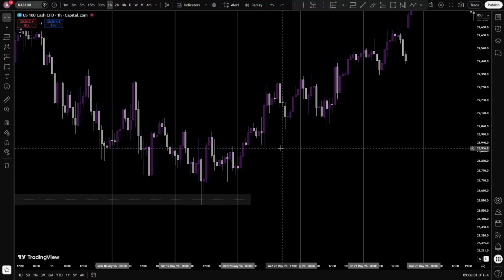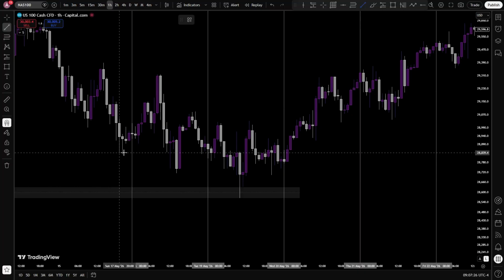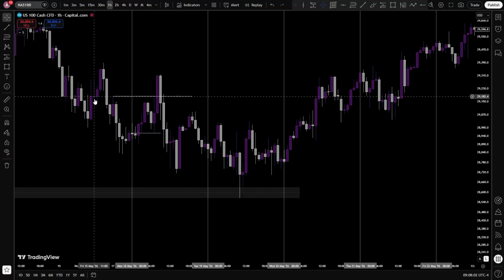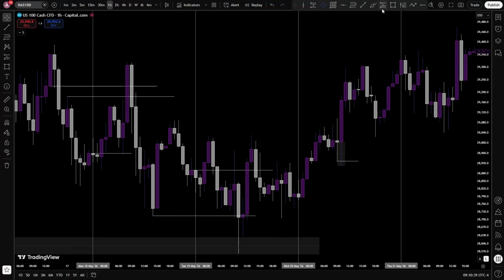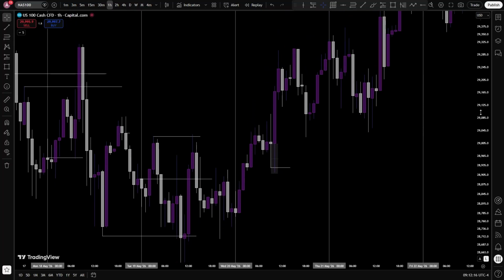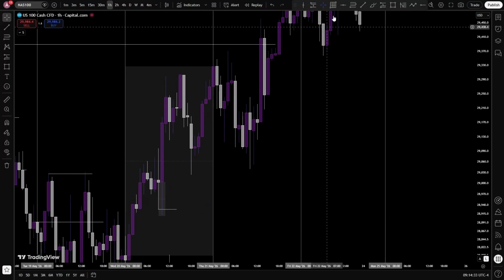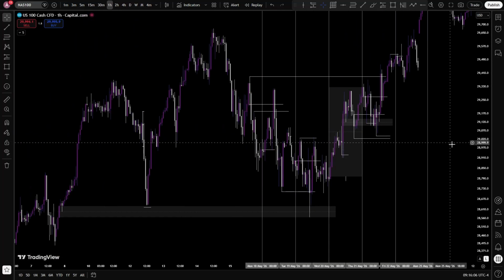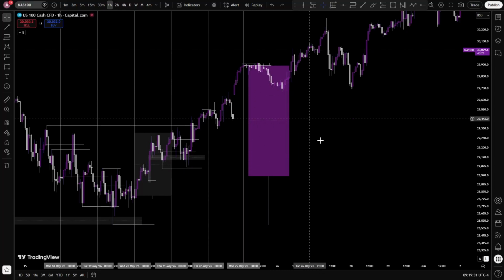The Market Betrays You Before the Real Move - Judas Swing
Judas Swing Explained | The Biggest Betrayal in Trading

The Judas Swing is one of the most misunderstood concepts in trading. Many traders get stopped out during the initial move, only to watch the market reverse and move exactly in the direction they originally expected.

If you understand the Judas Swing, you'll start seeing the market from a completely different perspective and improve your trade execution.